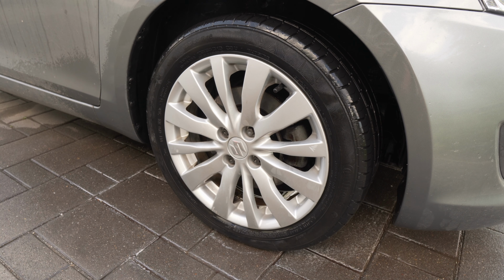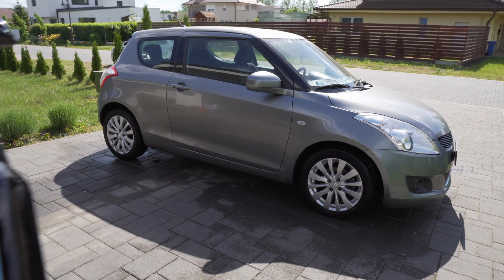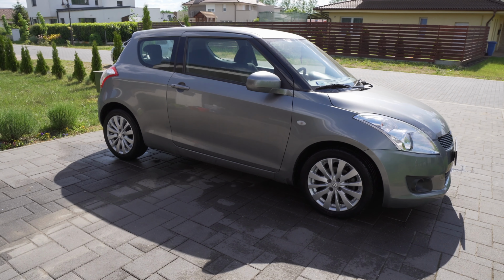Elite Detailer Red Shock Rim test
This video is not a paid advert, however I received the product free of charge from carzoneshop.hu (and with the support of Kert Utcai Autósbolt/autobirodalom.hu), in order the be able to show you. It is about the Elite Detailer Red Shock Rim's test.

Further information (in Hungarian, or you could search in your local area)

Sonax car care products: sonax.hu